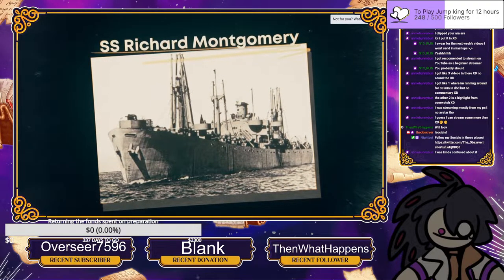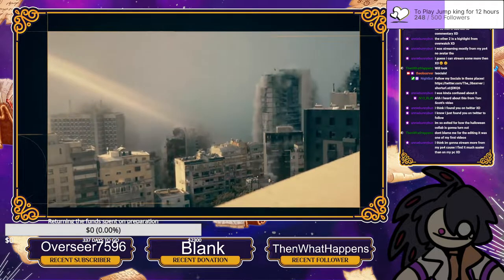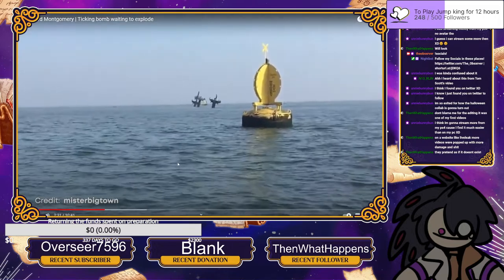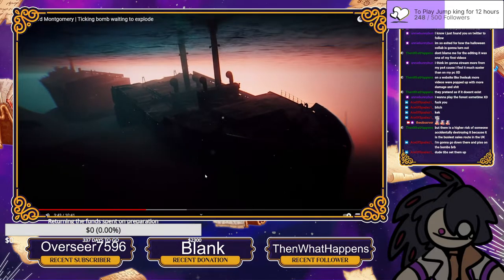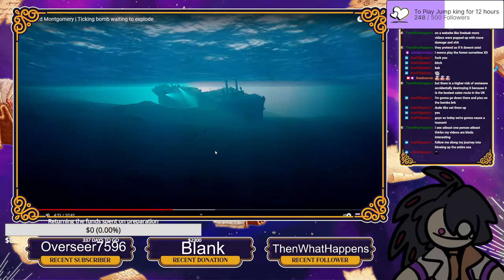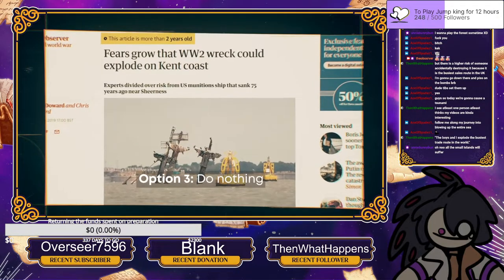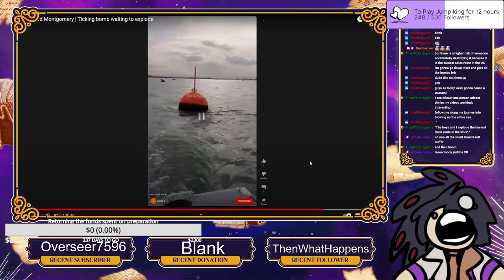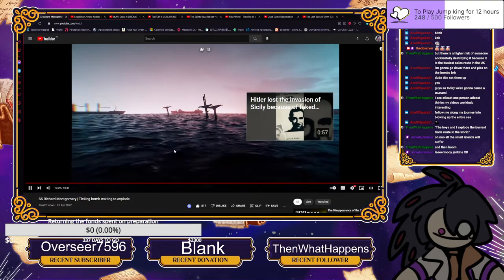Reaction to SS Richard Montgomery | Ticking bomb waiting to explode by Then What Happens?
This one is a little curious as it was suggested and posted by the creator of the video itself! I enjoyed myself immensely watching this!